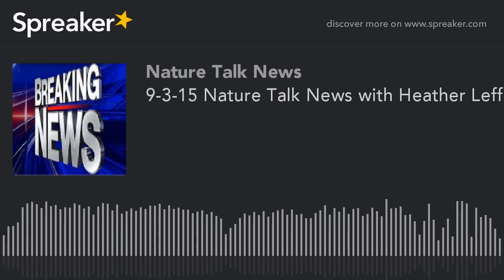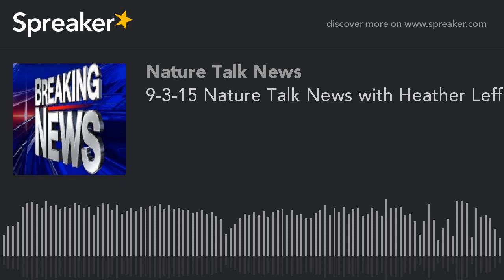9-3-15 Nature Talk News with Heather Leffel (made with Spreaker)